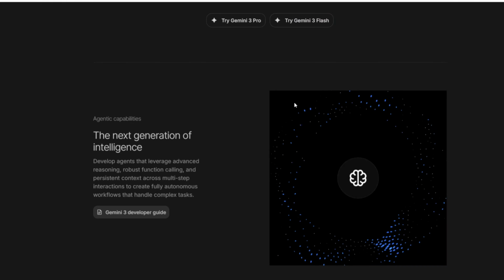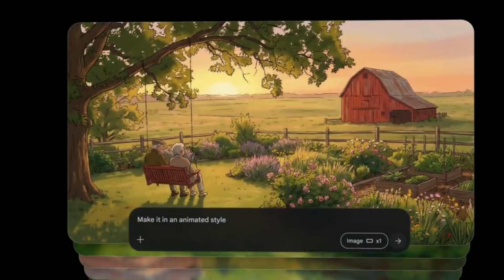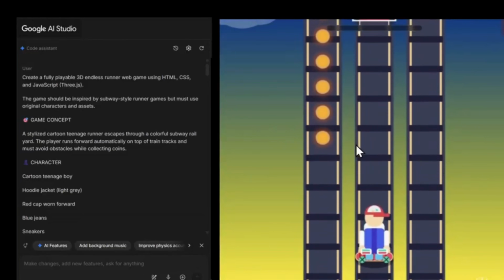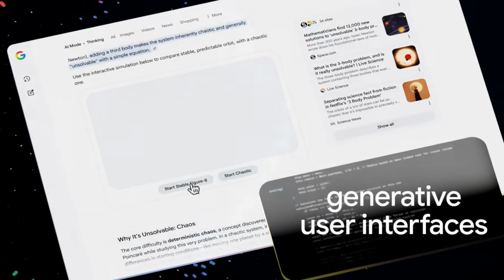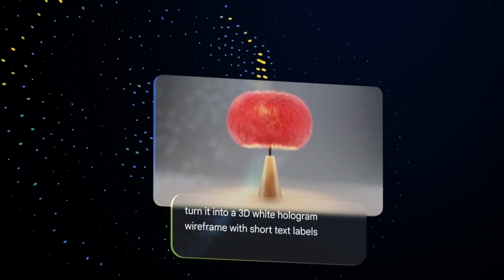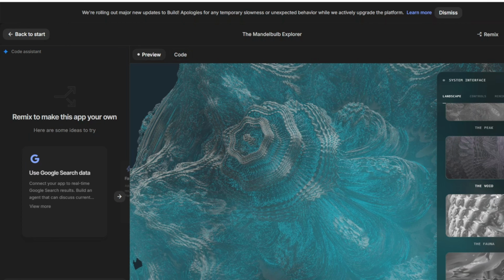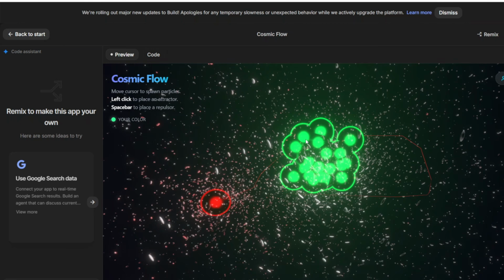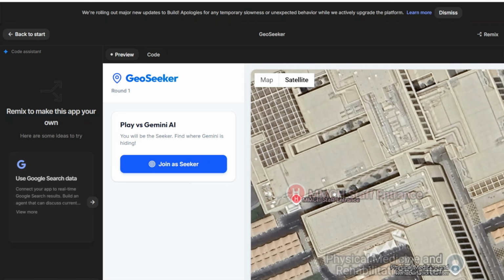NEW Google Antigravity Update is BREAKING the Internet!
NEW Google Antigravity Update is BREAKING the Internet! Google just dropped an under-the-radar update to Google AI Studio, and it changes how software is built forever. This isn't just a chatbot update. The new "Antigravity" spatial reasoning engine and "Generative UIs" allow you to build, render, and deploy full-stack interactive applications—like 3D voxel environments and playable games—from a single text prompt. Front-end development will never be the same.

Inside this Google Antigravity Breakdown:

Hollywood-Level Edits: Perfectly inserting characters and lighting into static images.

1-Prompt Apps: Watch the AI code and render "Subway Rush" on the first try.

Generative UIs: How the AI replaces text walls with live WebGL visualizations.

Google Antigravity: The new 3D engine modifying live voxel environments.

App Remixing: Taking a complex fractal app and completely rewriting the backend in seconds.

GeoSeeker: Playing hide-and-seek against an autonomous agent with real-world spatial intelligence.

Timestamps:
0:00 - Google Antigravity is Breaking the Internet
0:11 - Hollywood-Level Image & Video Gen
0:51 - Build Your Empire (Join The Forge)
1:38 - Coding "Subway Rush" in 1 Prompt
1:50 - Generative UIs (The End of Front-End Devs?)
2:29 - Google Antigravity (3D Spatial Reasoning)
2:51 - Scale Test: Old AI vs New Google AI
3:14 - Full-Stack App Remixing (Cosmic Flow)
4:42 - GeoSeeker: AI with Real-World Intelligence